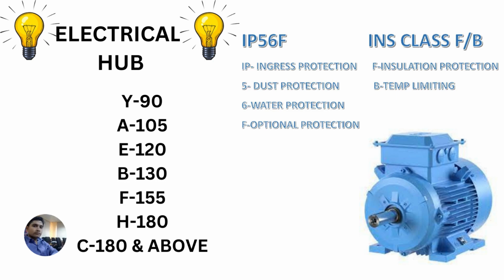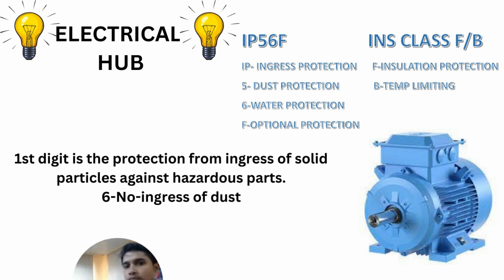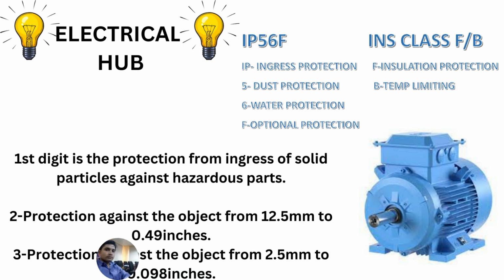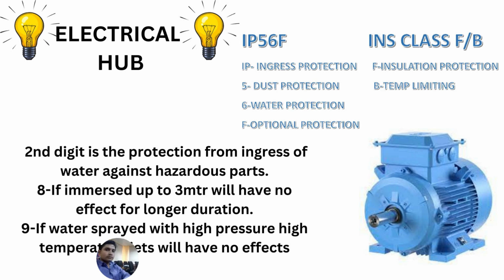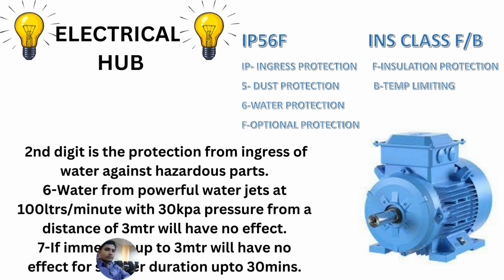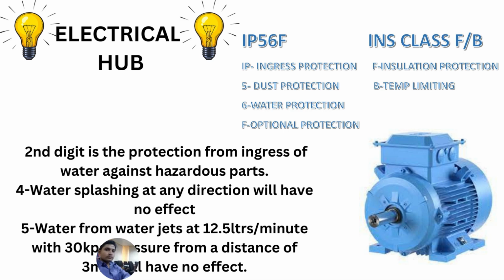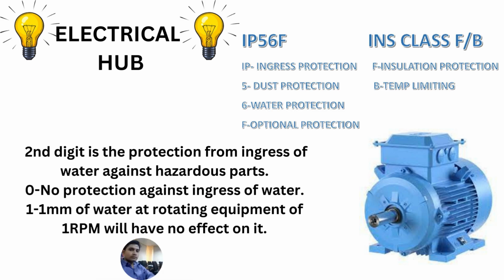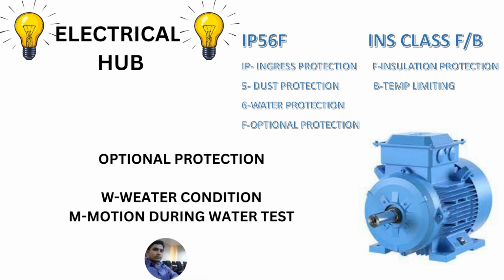INSULATION PROTECTION AND INGRESS PROTECTION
Insulation and ingress protection of electrical equipment.